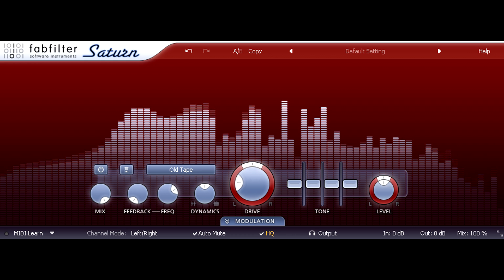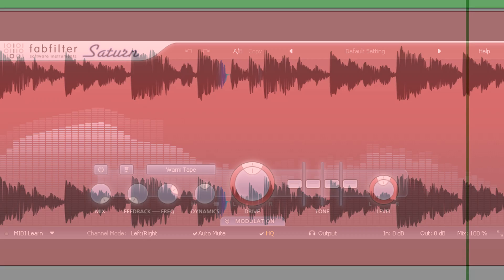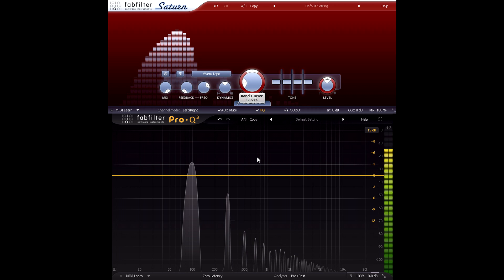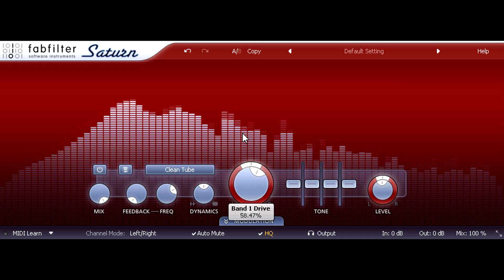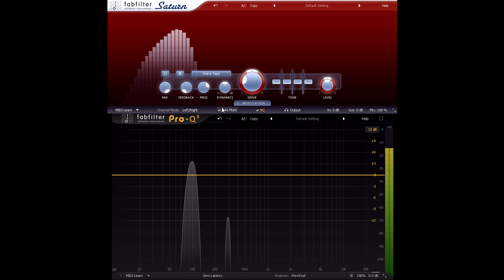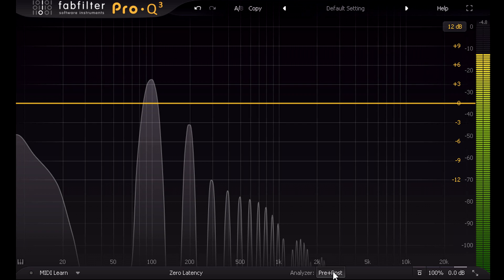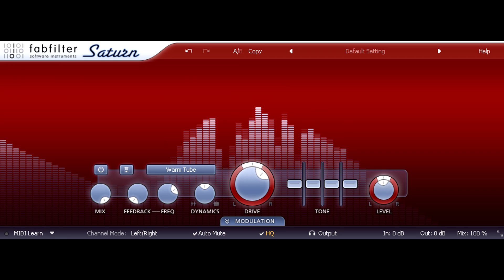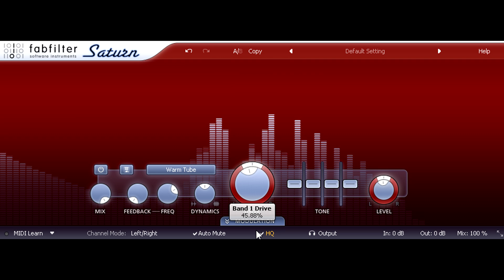Beginner's Guide to Saturation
In this tutorial, Dan Worrall uses FabFilter Saturn to teach you all the basics about saturation. Learn how subtle saturation can improve your mixes.